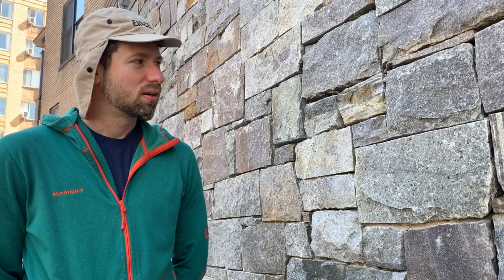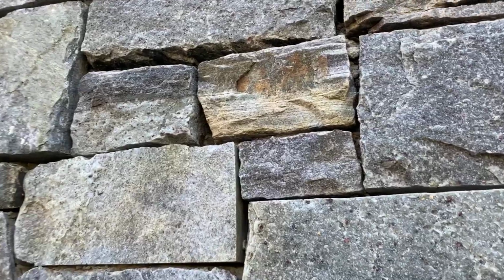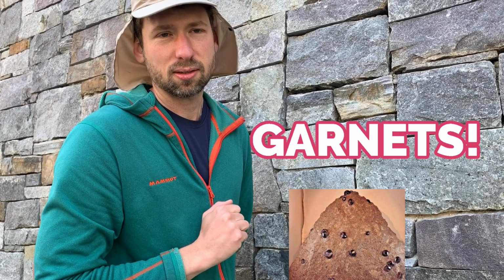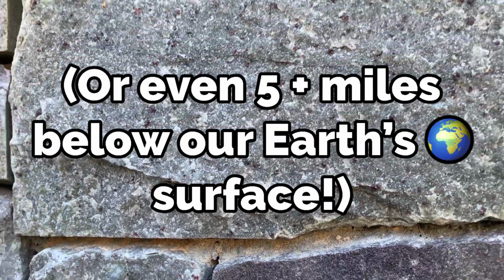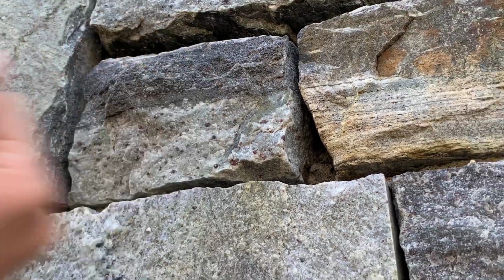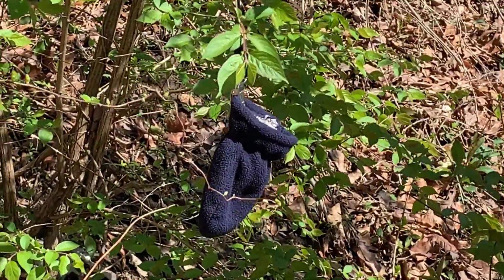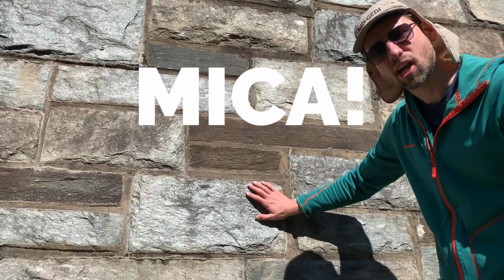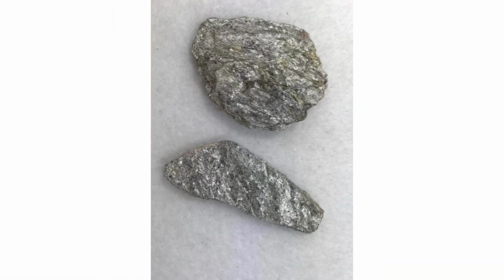Nature Walk in Washington DC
Today Cousin Ari the Geologist guides us as we go on a nature walk in Washington DC! We learn that even in the city, you can still learn a lot about rocks!

NEW HERE?

Oh, hi there! Welcome to Nature Walks with Cousin Ari the Geologist. That's me, cousin Ari! And I'm a geologist. Join me as we explore nature's beauty, both near and far, in the city and in forest, as we examine, wonder, and research the everyday phenomena on our beautiful Earth.

And remember, it's not about how far you go, but how close you look.

Let's go!